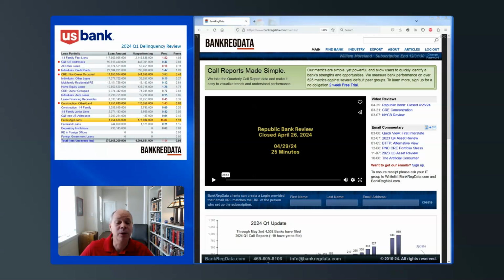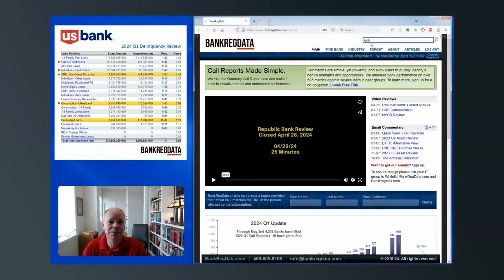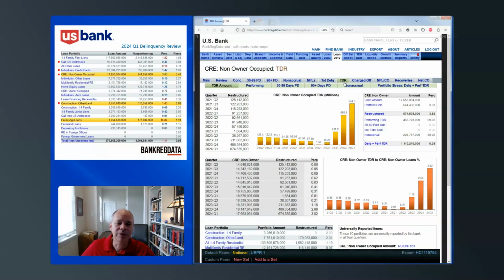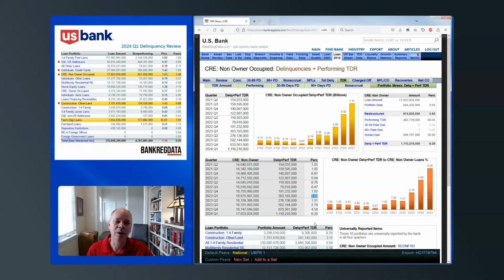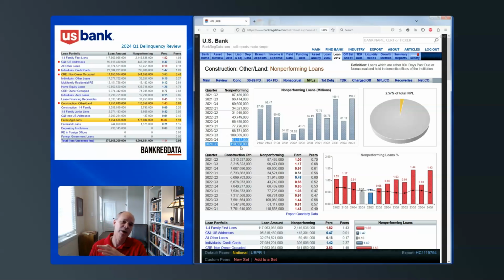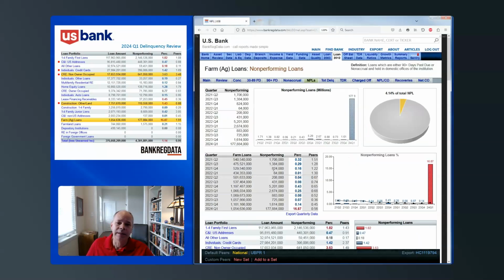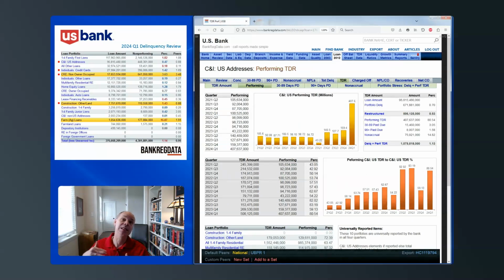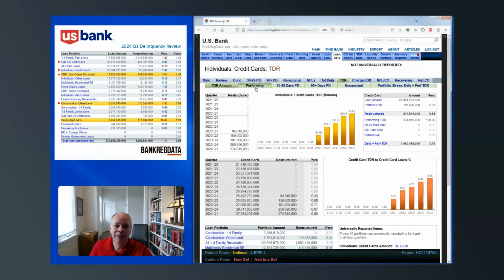US Bank 2024 Q1 NPL Review